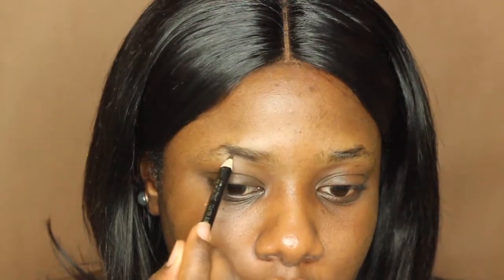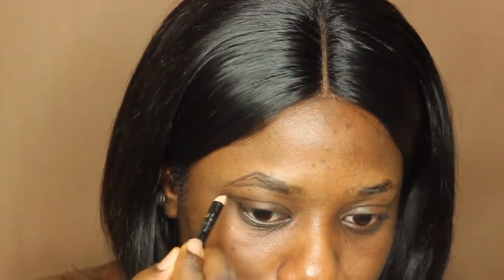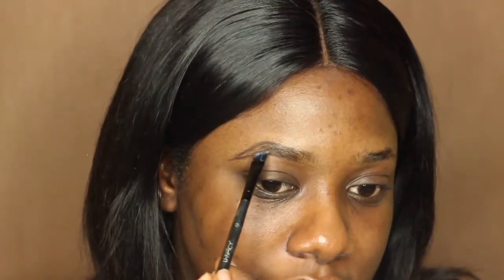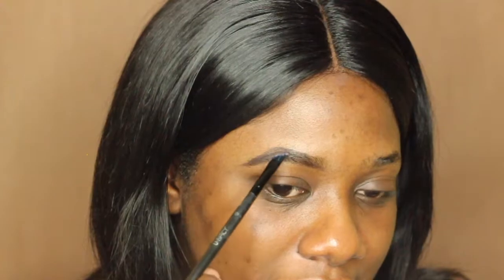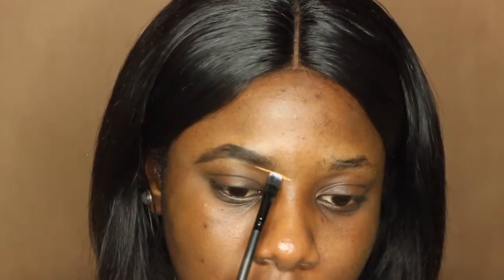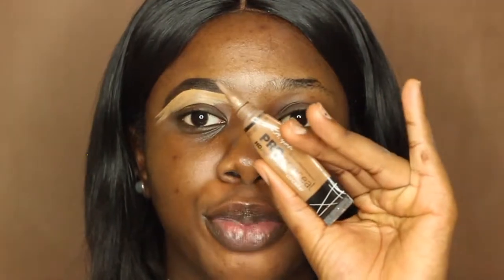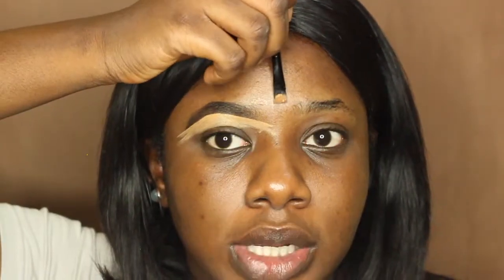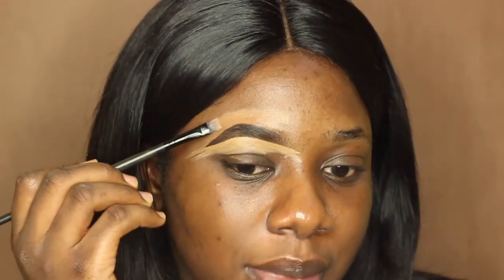DETAILED EYEBROW ROUTINE for BEGINNERS DECEMBER SERIES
OPEN ME |
                  v
Welcome to BEGINNERS DECEMBER!!! This month I'll be running a series teaching you the basic things you need to know to embark on your journey to flawless makeup. Till next time xx

PRODUCTS MENTIONED:
EYEBROW PRODUCTS
Benefit Precisely My Brow Pencil
Benefit KaBrow Brow Gel
Anastasia Dip Brow Pomade
Rimmel Eyebrow Pencil
Revlon ColorStay Brow Pencil
KMES Eyeliner Gel

CONCEALERS
LA Girl Pro Concealers
Maybelline Fit Me Concealer
Revlon Colourstay Concealer
Colourpop No Filter Concealer
Also check out Nars Radiant Creamy Concealer
Nars Soft Matte Concealer

Beauty is the light of the heart.